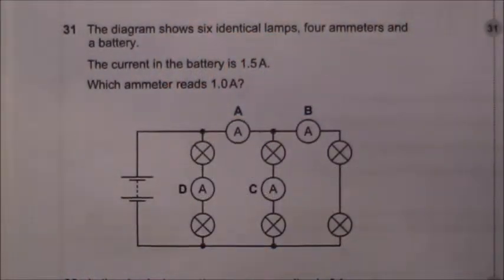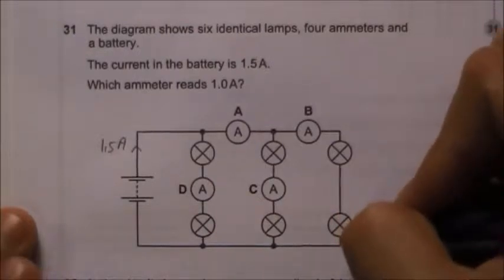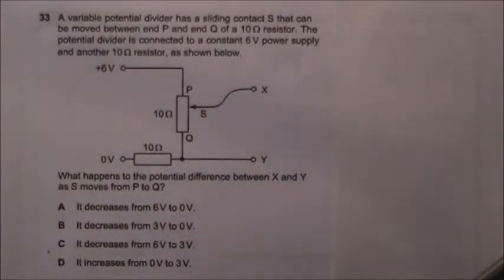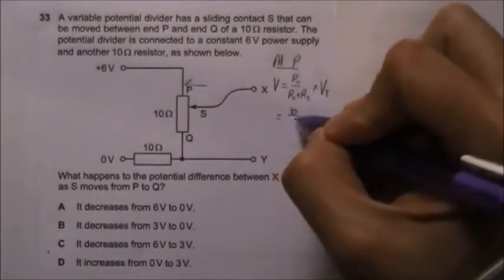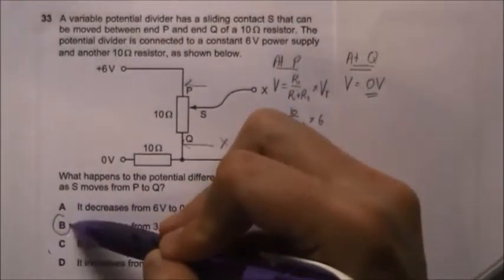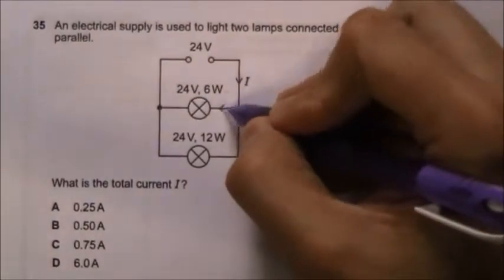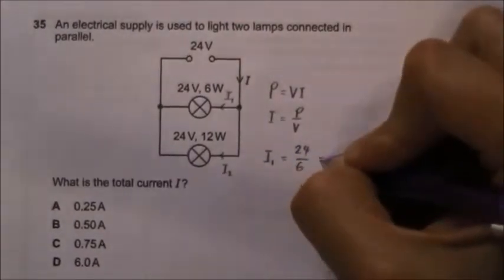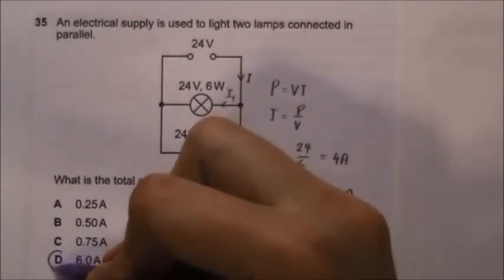2012 O' Level Pure Physics P1 Qn 31 to 35